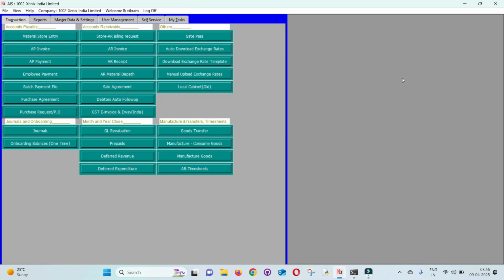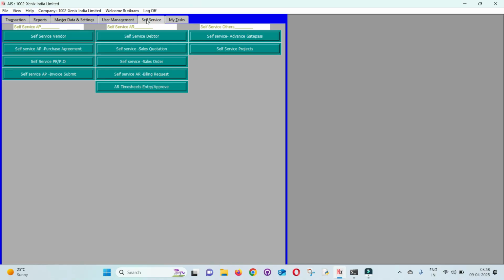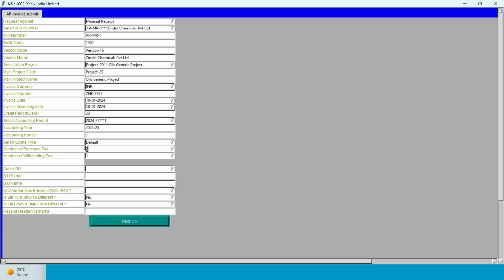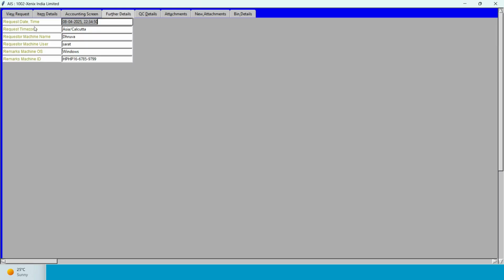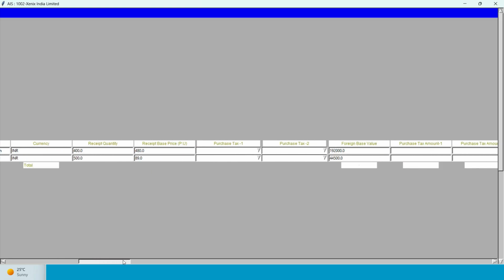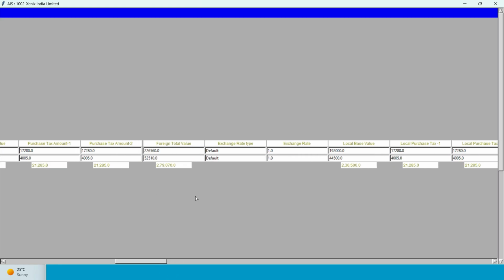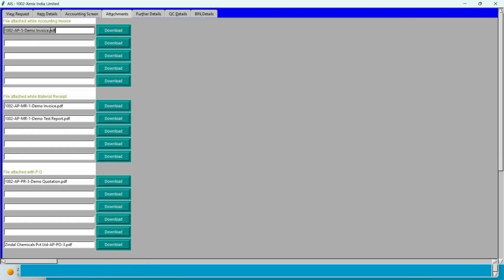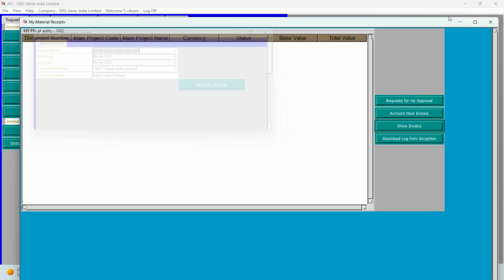Vendor Invoice Accounting against Material Receipt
In Earlier Video we have seen how to Make Material entry to Store , now we are accounting Vendor Invoice against That Material receipt.

You can check

Raising Purchase request/ Issueing Purchase order in this Video

After P.O is issued , Materials are received , Gate pass issueing and Entering Materials in Store in this